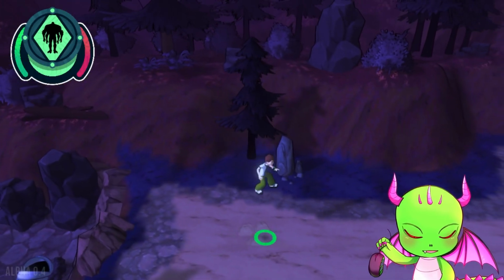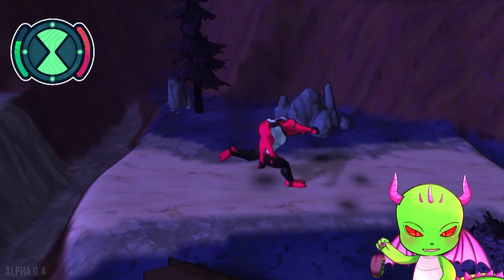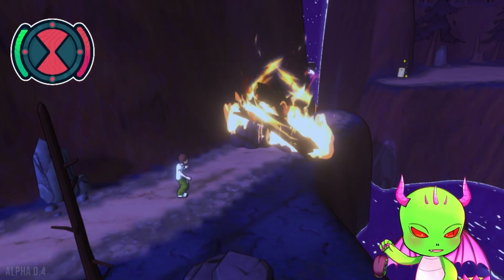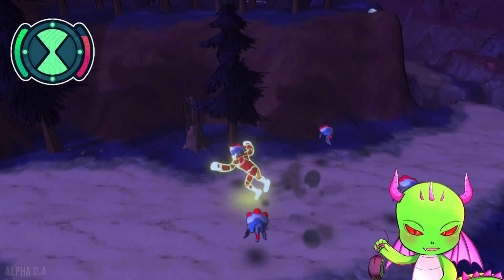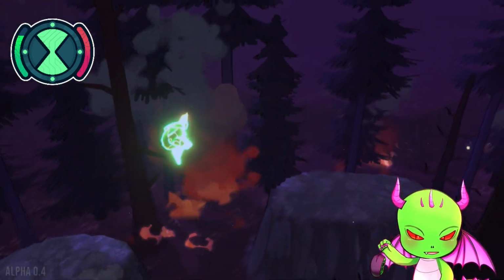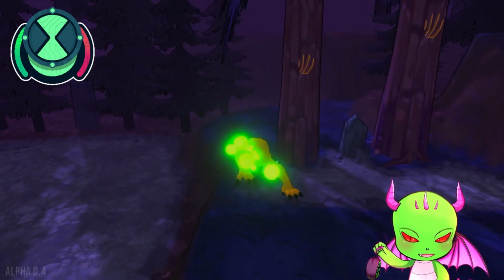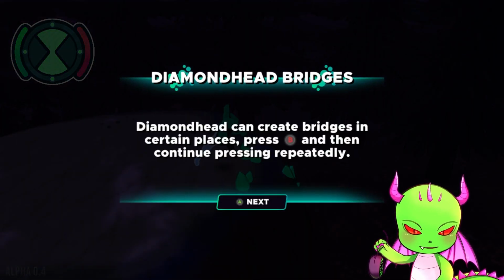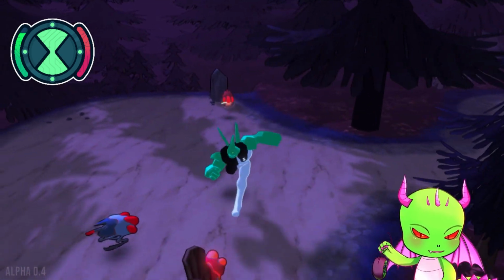Ben 10 Hero Time: Mastering Alien Powers in Epic Battles!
In this platformer, based on the Ben 10  series, I’ll transform into various aliens,  defeat enemies and master the way  of the alien. Watch as I use the powers of Cannonbolt, Heatblast, Overflow, Stinkfly, and XLR8 and more  to save the day!